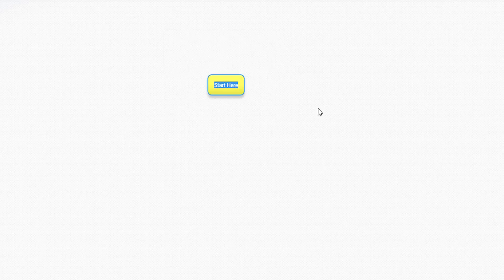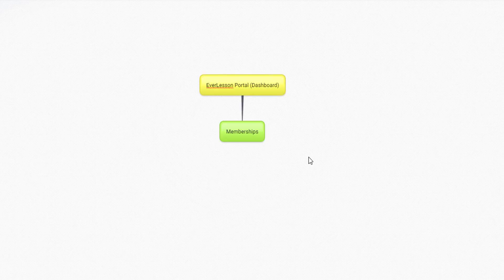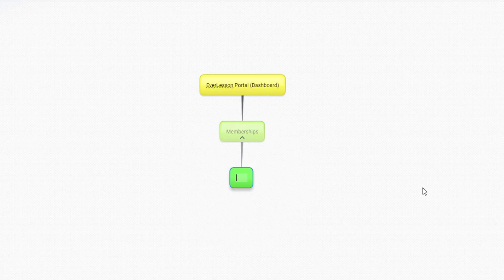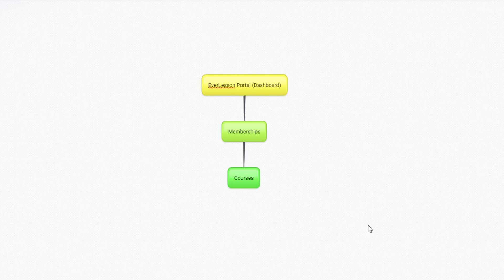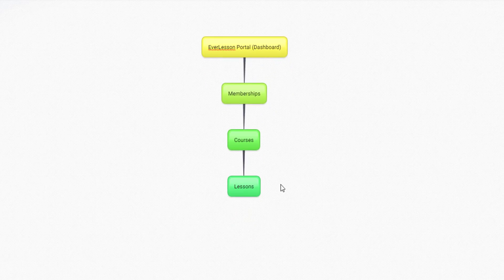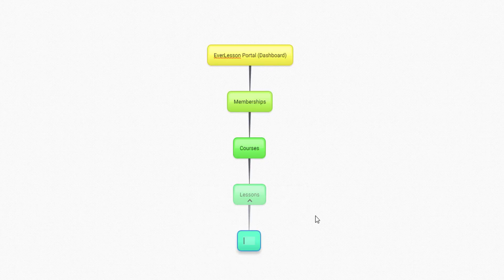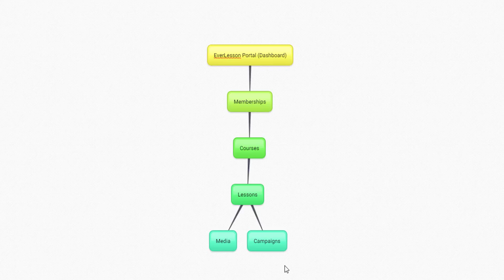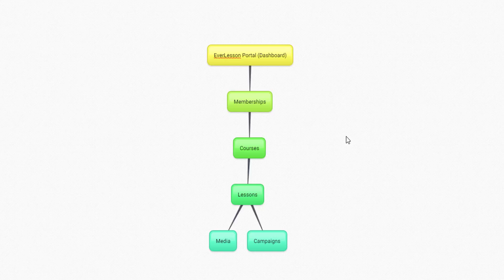EverLesson Structure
This video will describer the overall structure that is used in the EverLesson platform